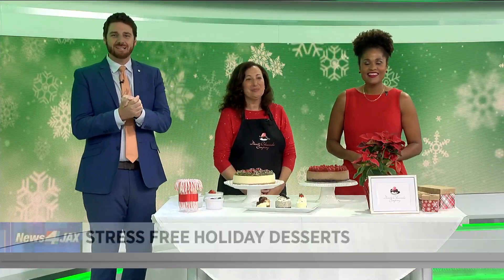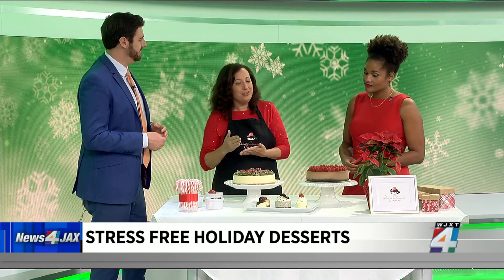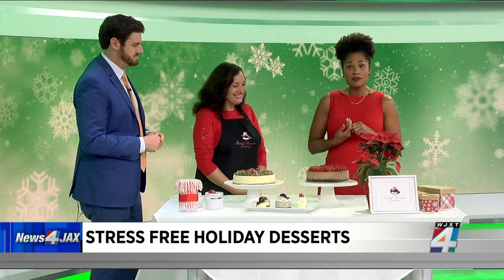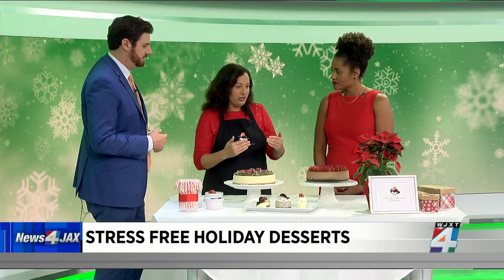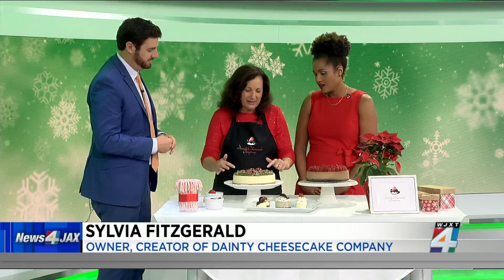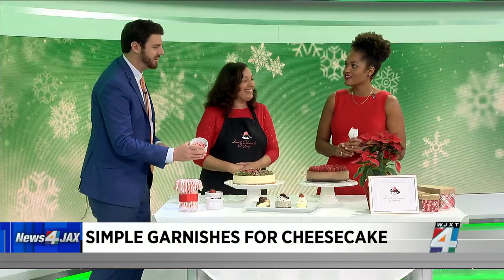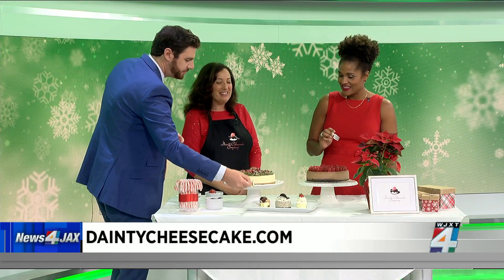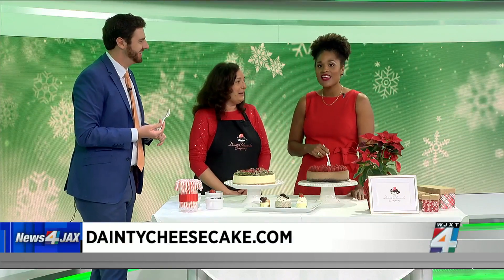Stress-free holiday dessert ideas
Sylvia Fitzgerald, owner and creator of the Dainty Cheesecake Company, joins us to share some helpful advice on creating a stress-free dessert this holiday season.